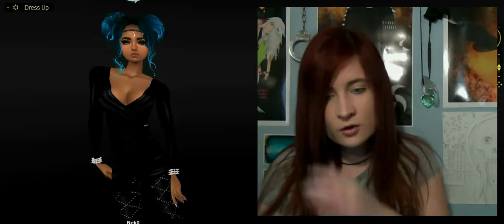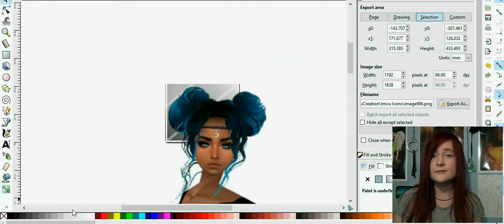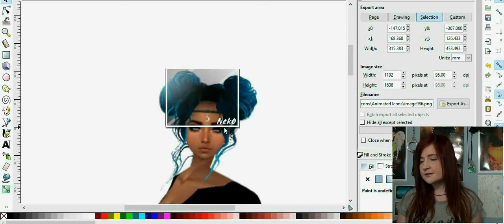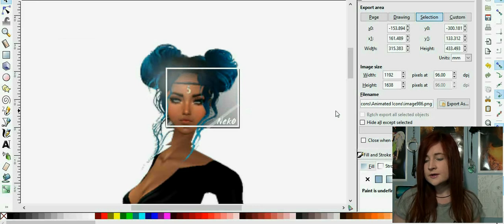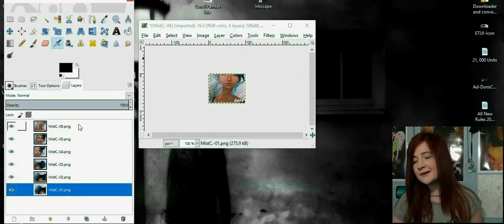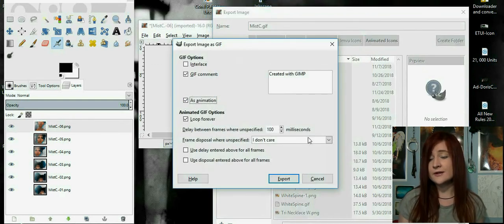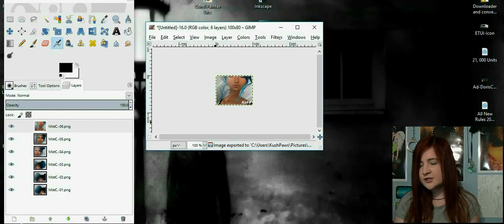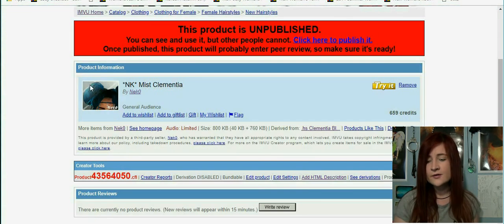How to Create an Animated Icon using Inkscape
This is a follow up video to my last one, "how to create an Icon using Inkscape". I use the same icon as I created in the previous video, showing you how you can turn that same icon into an animated one!

Gimp 2 is used for merging the files into a .gif animation.

You can download inkscape for FREE!